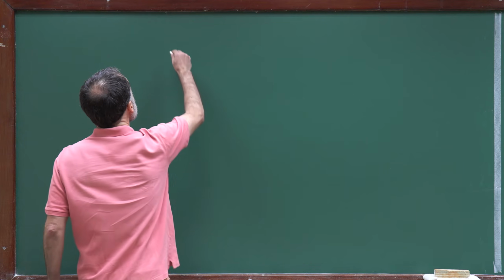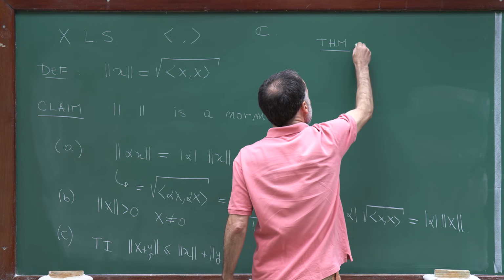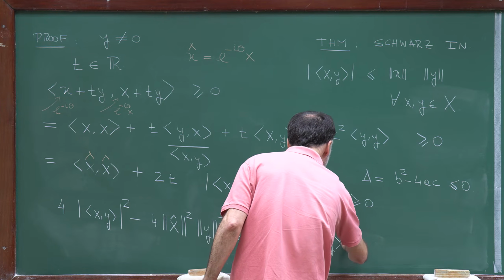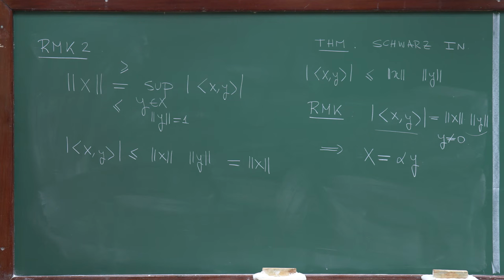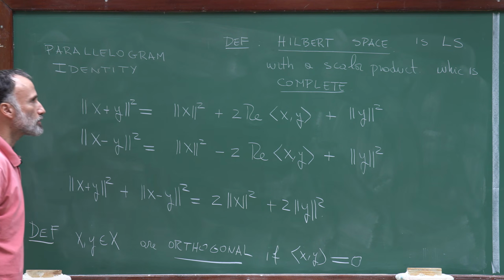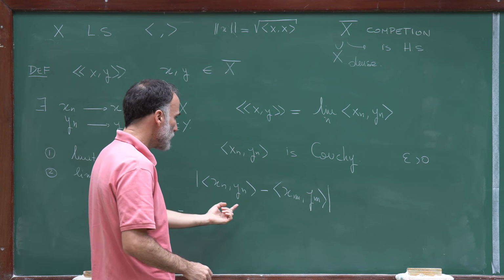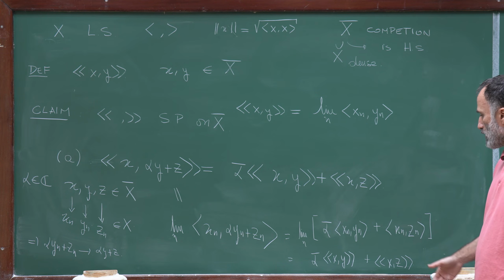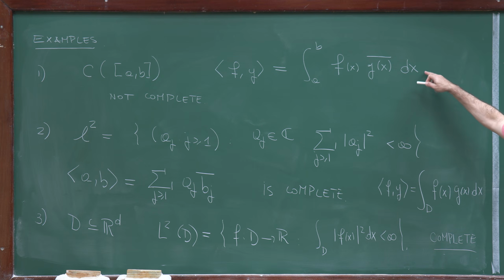Doctorate program: Functional Analysis - Lecture 15: Hilbert spaces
Lecture 15: Hilbert spaces
Claudio Landim

Mathematical Sciences.